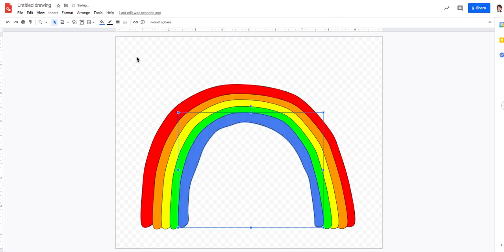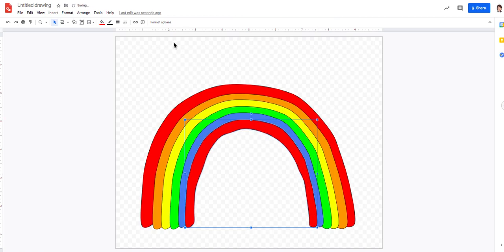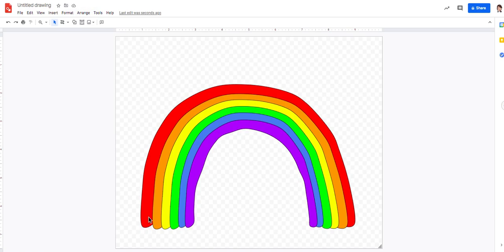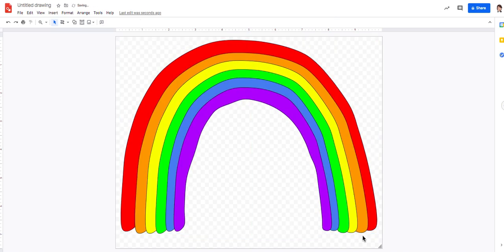Google Drawing: St. Patrick's Day Rainbow and Pot of Gold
Use the line tool to create a rainbow. Learn how to resize multiple shapes at one time. Add a pot of gold and St. Patrick's Day text to complete your drawing!